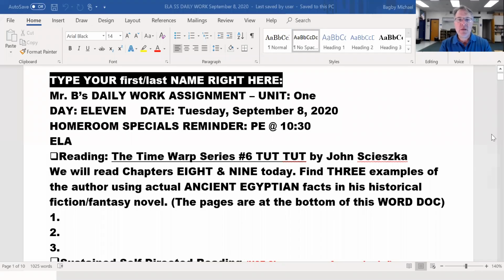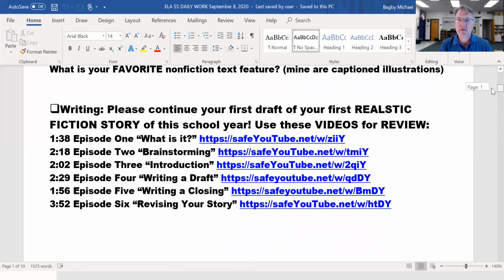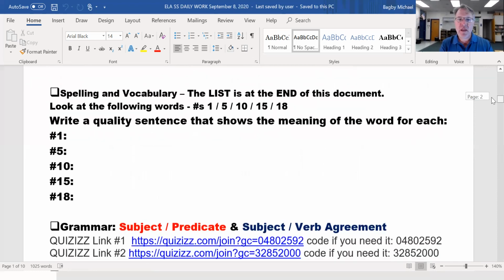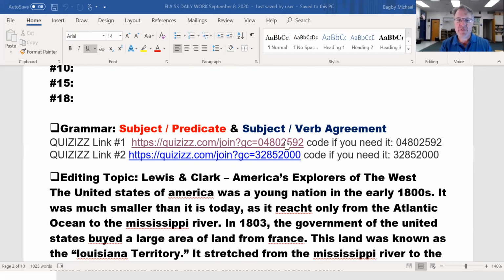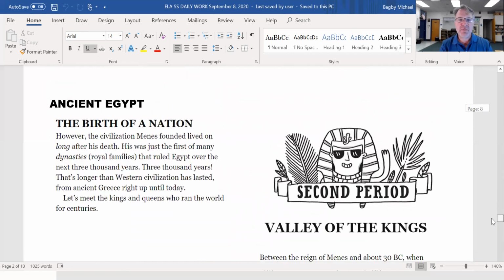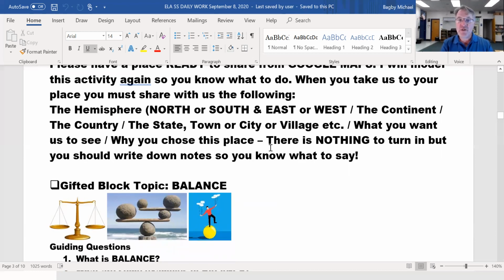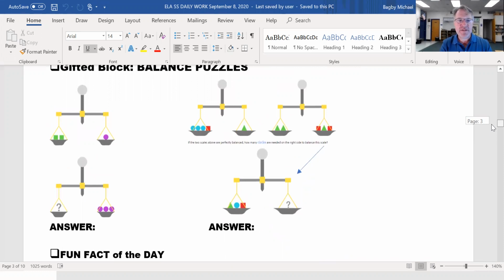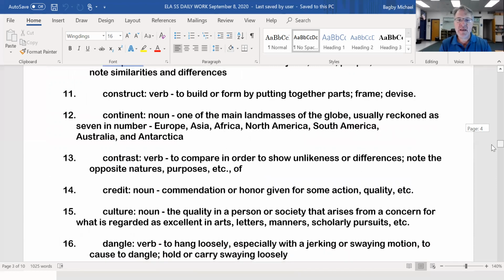DAY ELEVEN SEPT 8 2020